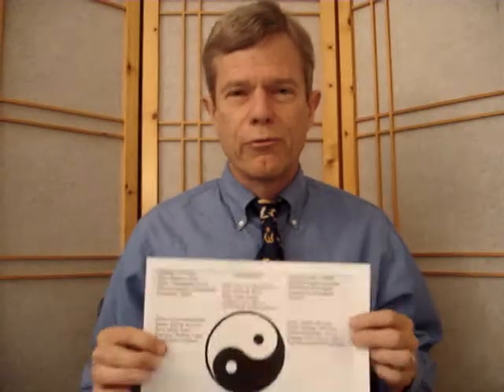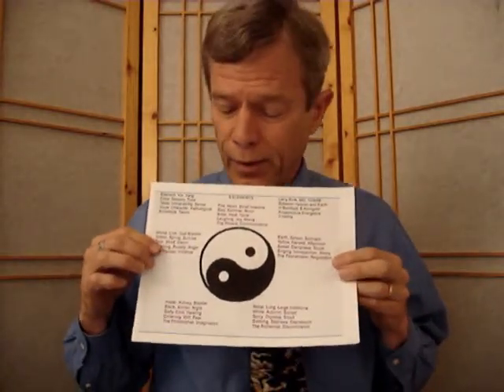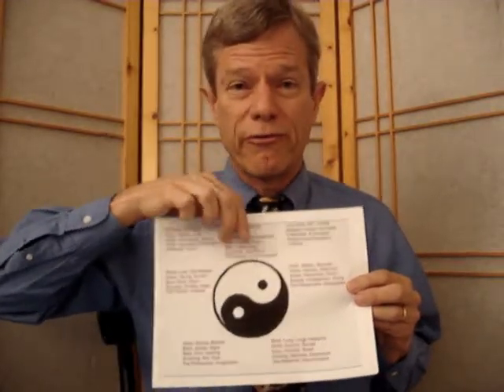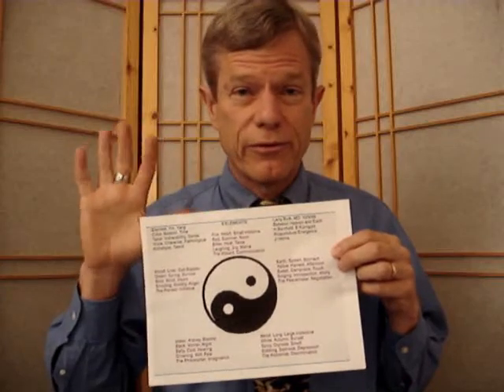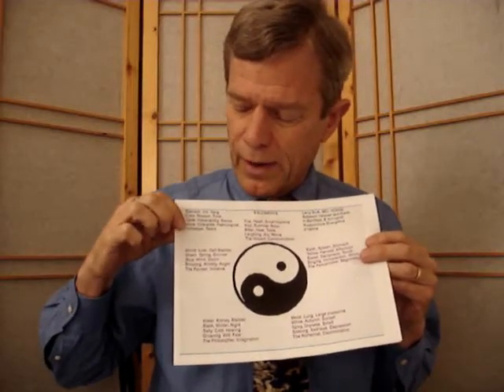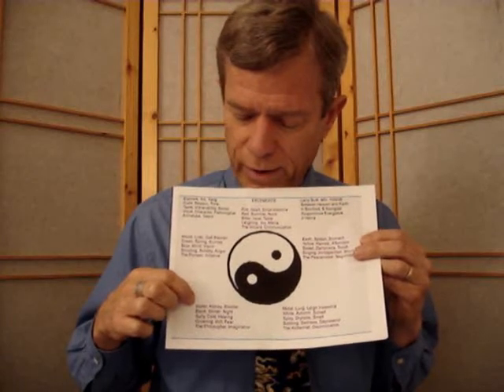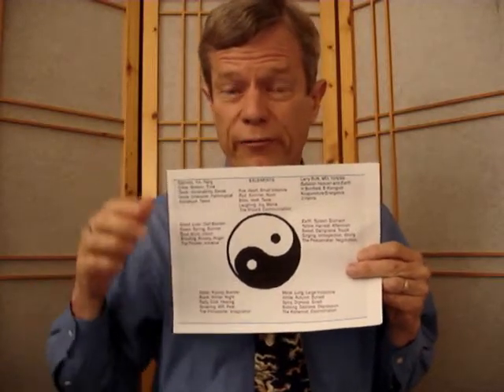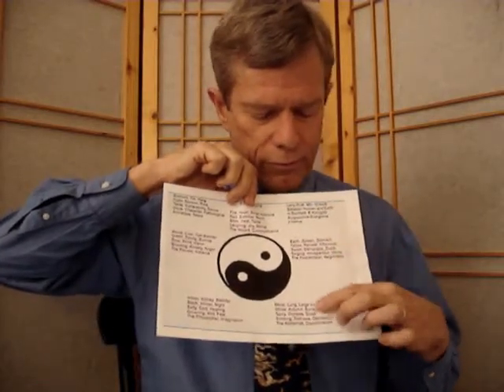Chinese 5 Elements Blog 7 13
Understanding the Chinese Five Elements, Chapter 11: Acupuncture Has Side Benefits.
Let Magic Happen: Adventures in Healing with a Holistic Radiologist.
Larry Burk, MD, CEHP